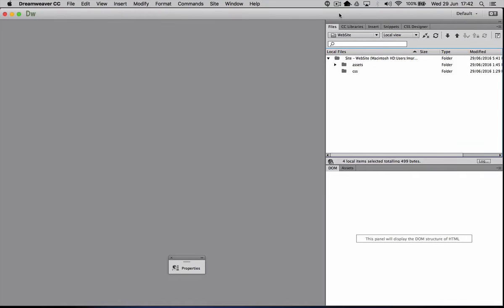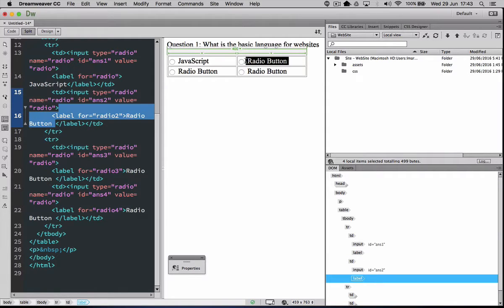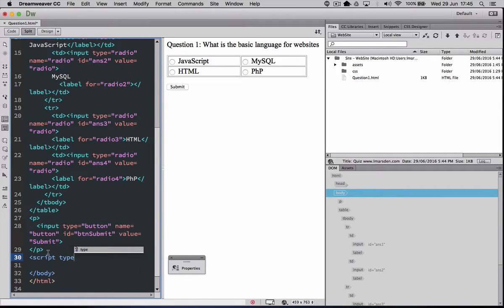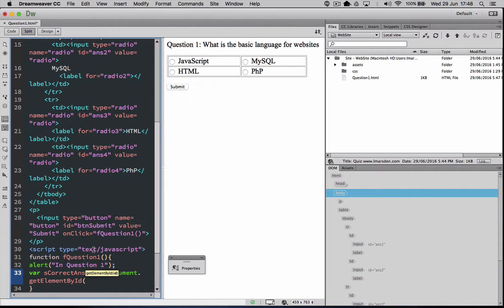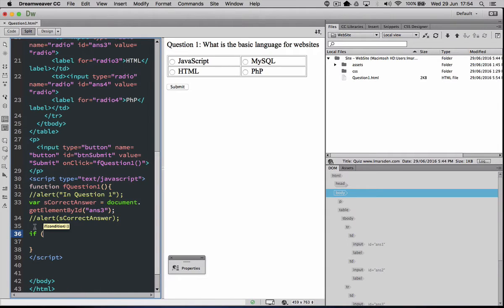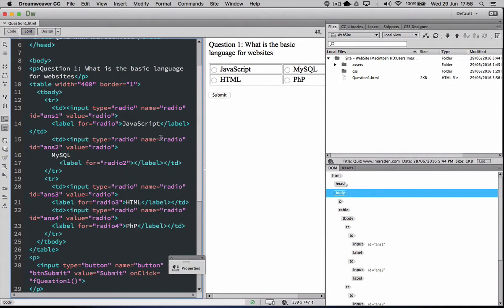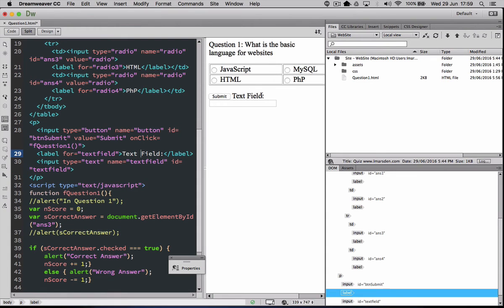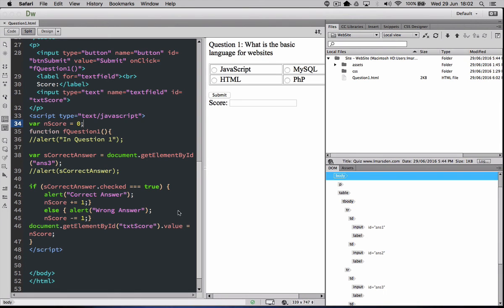Javascript Quiz making tutorial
In this tutorial, we will be developing a simple quiz. You will be using a table, button, and counter to keep track of scores. You can add more questions by adding more groups of radio buttons.